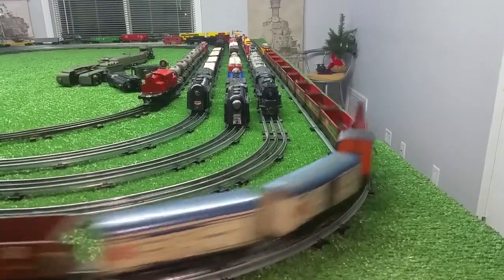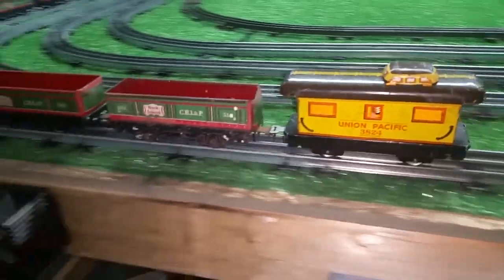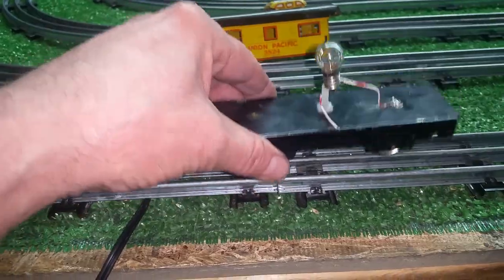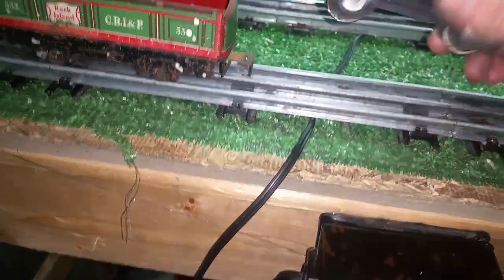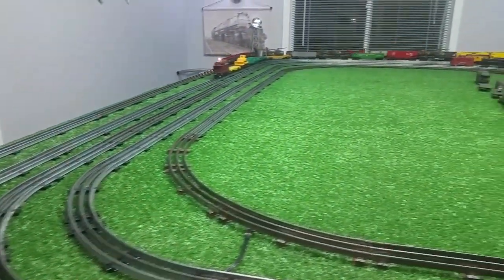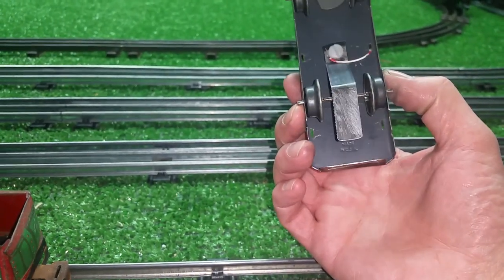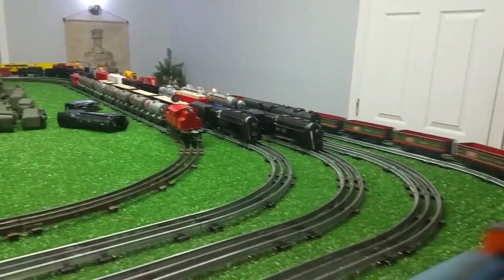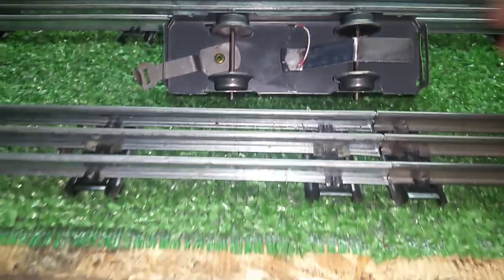MARX LIGHTED CABOOSE / BUILT WITH A HACK SAW BLADE / THIS WORKS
took about 10 minutes to assemble this, first rail test...